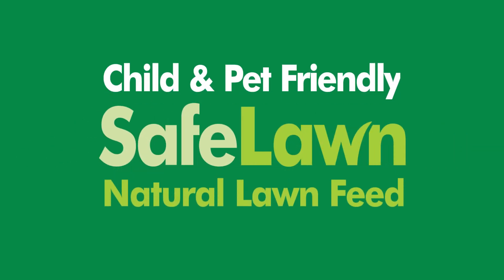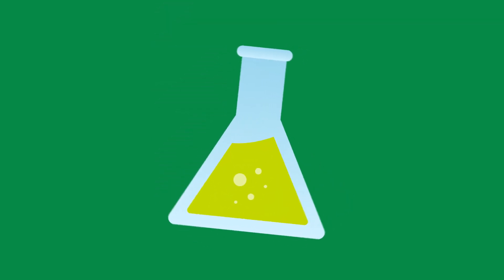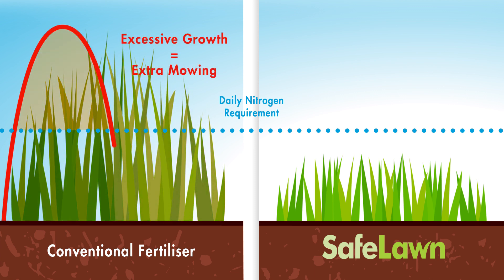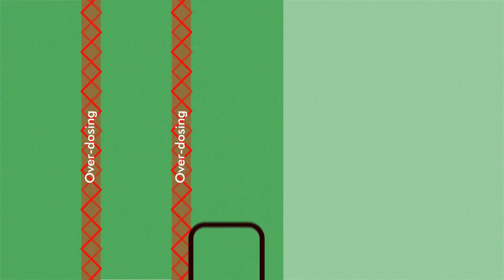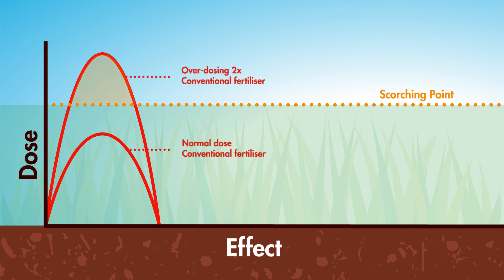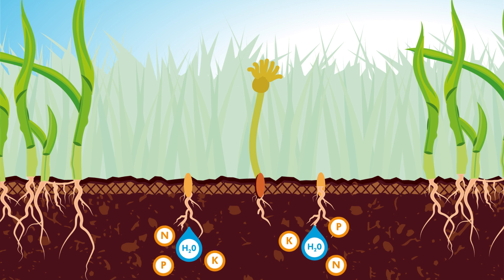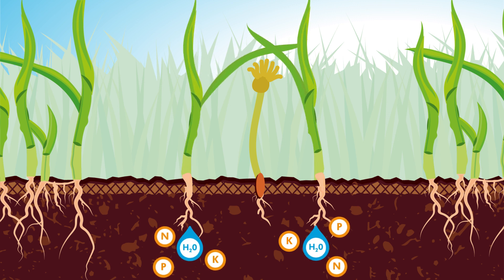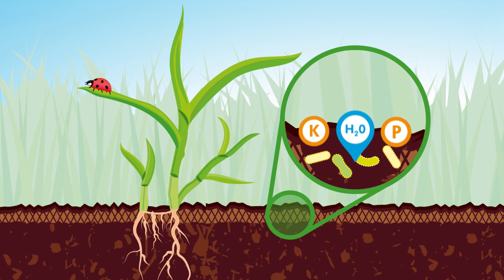Westland SafeLawn® - How our lawn feed works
We Are Explaining: How Westland SafeLawn® works, the UK’s first child and pet-friendly lawn fertiliser.

Westland SafeLawn® is a unique and organic fertiliser with added lawn seed, made with natural ingredients. It nourishes lawns, greening them up within a week and then continues to feed as it naturally breaks down. It helps grass grow and out compete moss and weeds and also contains special naturally-occurring bacteria which breaks down dead moss and thatch, returning nutrients to feed the grass.

Its formula guarantees results, a green, lush and thick lawn, with healthy grass from root to tip!